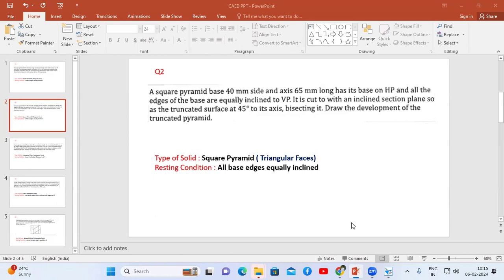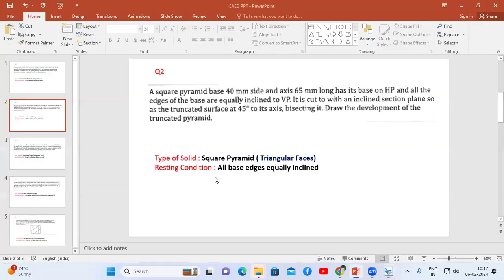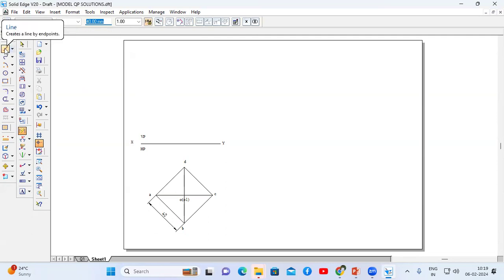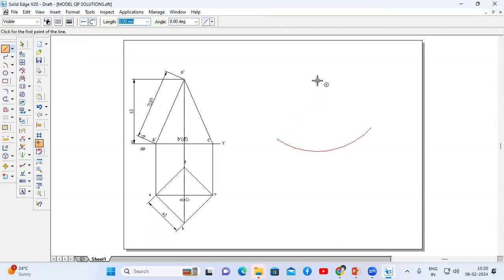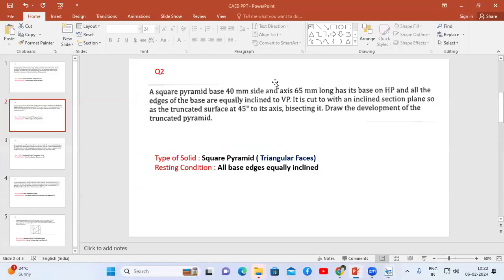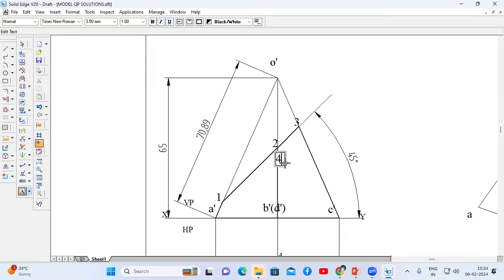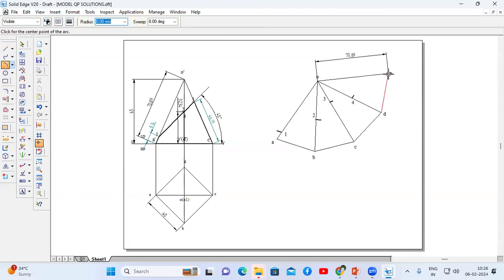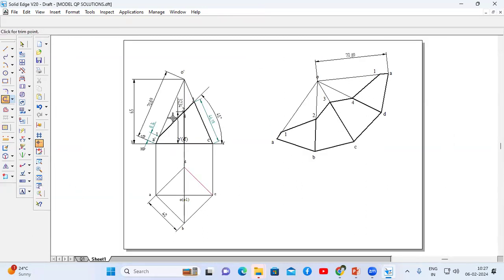Development of Lateral Surface of Solids : Square Pyramid 2